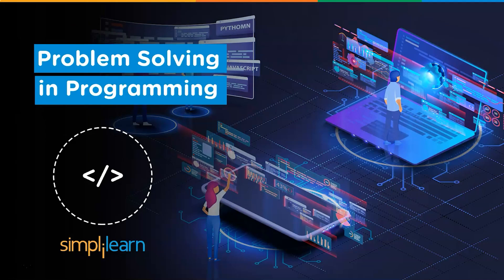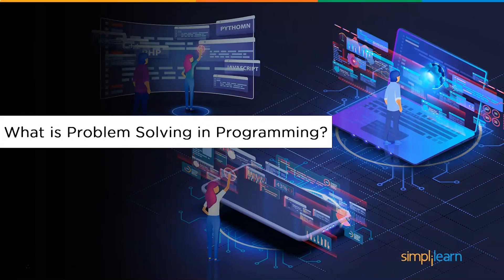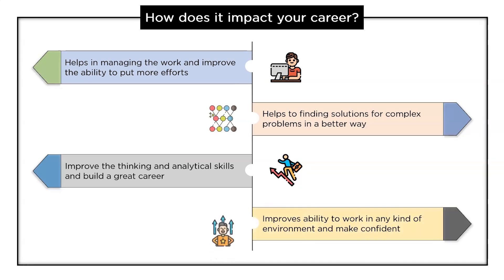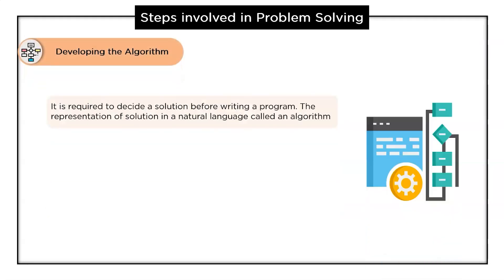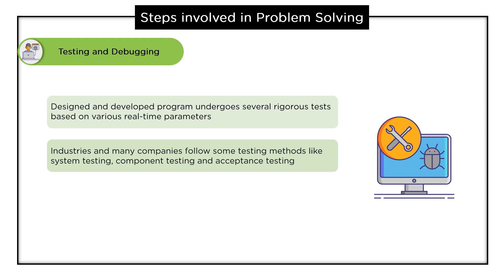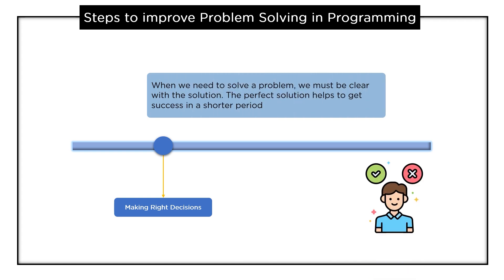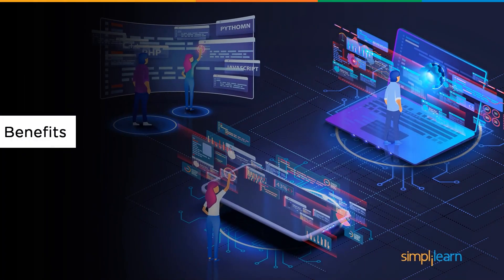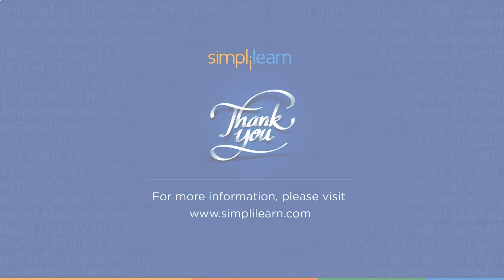Problem Solving In Programming | Problem Solving Skills For Programming | Simplilearn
This video on problem solving in programming enables you to learn the importance and ways to improve knowledge over programming. This video also includes the problem solving skills for programming and basic steps and to improve command over programming.

In this video on problem solving in programming, you will learn
00:00 What is Problem Solving in Programming?
01:51 How does it impact your career?
02:31 Steps involved in Problem Solving in Programming
05:03 Steps to improve Problem Solving in Programming
07:04 Benefits

Coding and Programming skills hold a significant and critical role in implementing and developing various technologies and software. They add more value to the future and development. These programming and coding skills are essential for every person to improve problem solving skills. So, we brought you this article to help you learn and know the importance of these skills in the future.

Programming is an act of designing, developing, deploying an executlable software solution to the given user-defined problem.
Programming involves the following stages.
- Problem Statement
- Algorithms and Flowcharts
- Coding the program
- Debug the program.
- Documention
- Maintainence

✅ Key Features
- 20 lesson-end and 5 phase-end projects

✅ Skills Covered
- Agile
- JAVA
- DevOps
- HTML5 and CSS3
- AWS
- JavaScript ES6
- Servlets
- SOAP and REST
- JSP